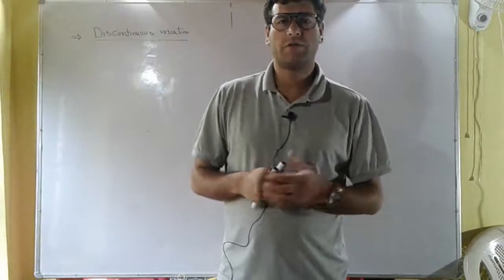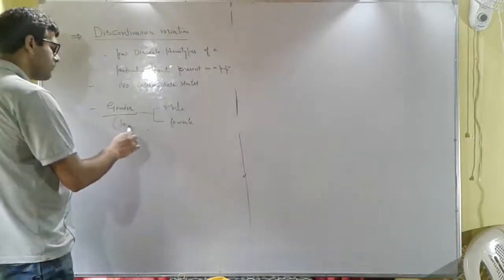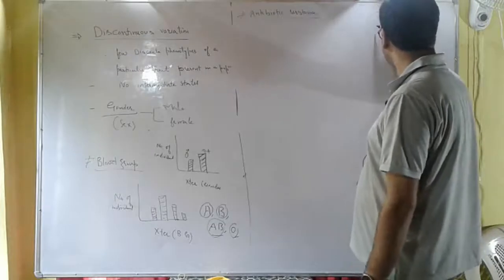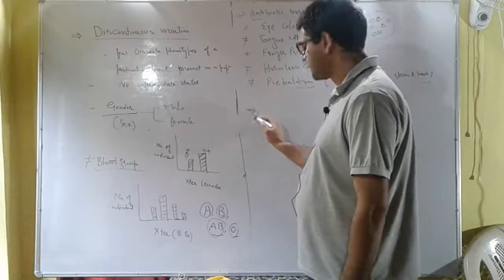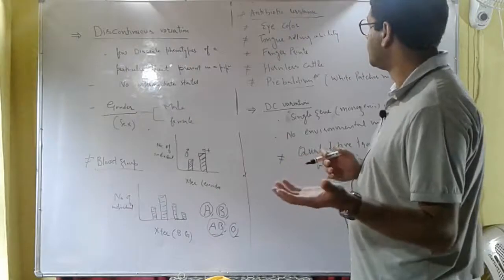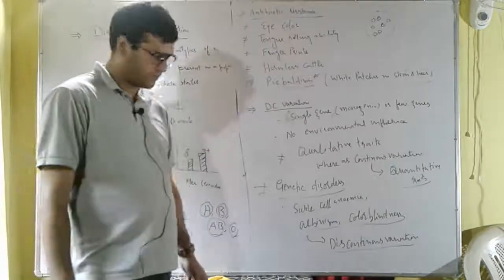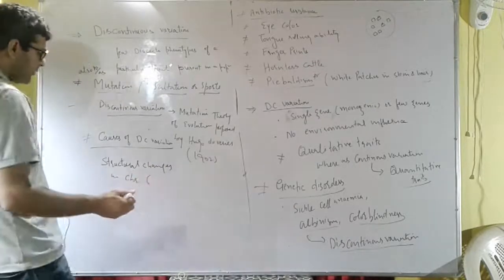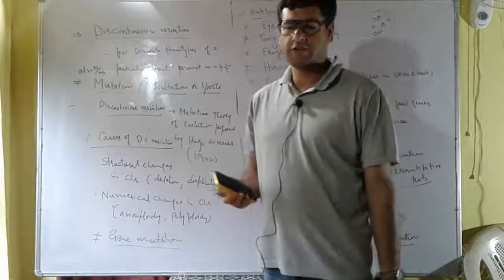chapter Genetics. Discontinuous variation. Examples of Discontinuous variation.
chapter Genetics. Discontinuous variation.
what is Discontinuous variation.
Examples of Discontinuous variation.